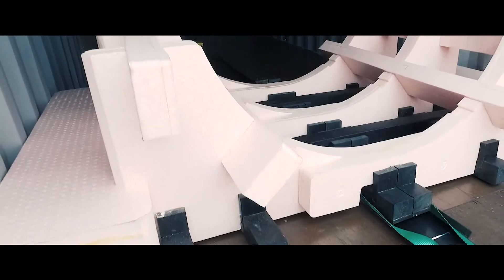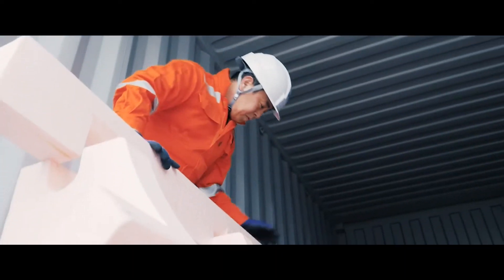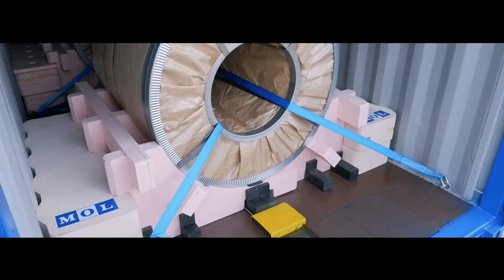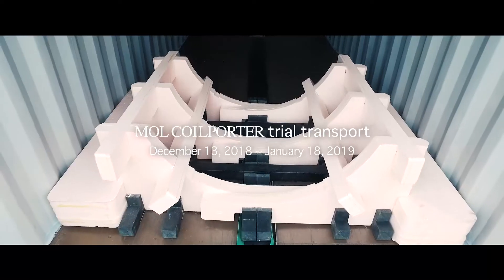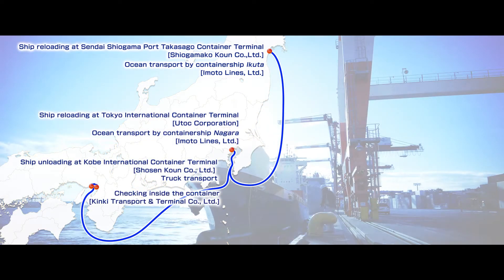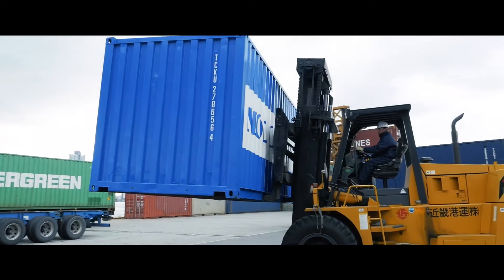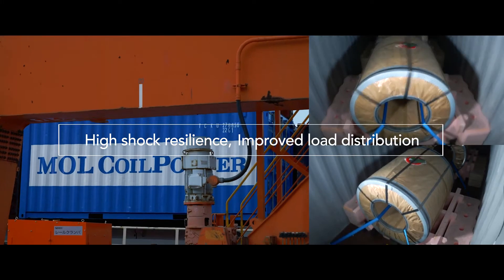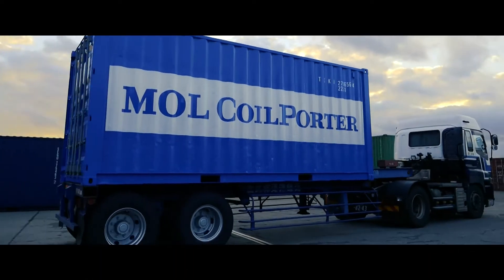Introducing the MOL COILPORTER®, a Differentiated Product for NVOCC Business